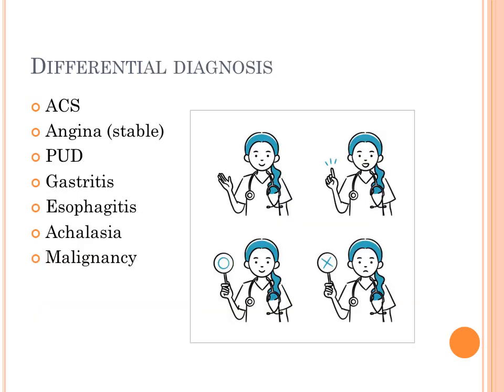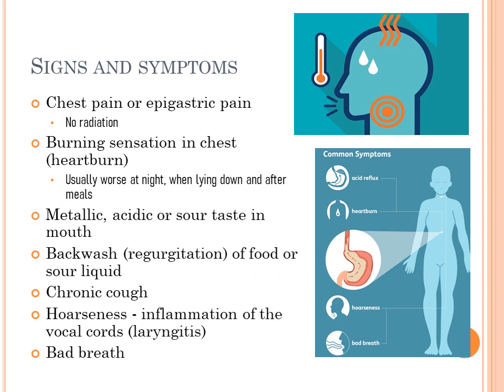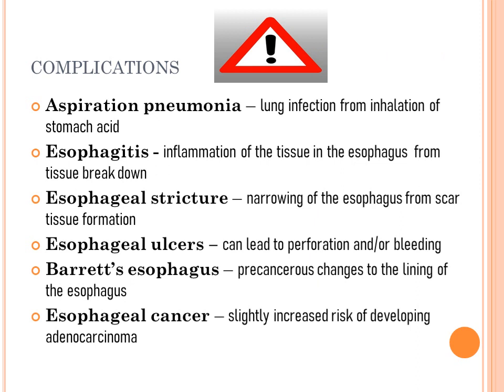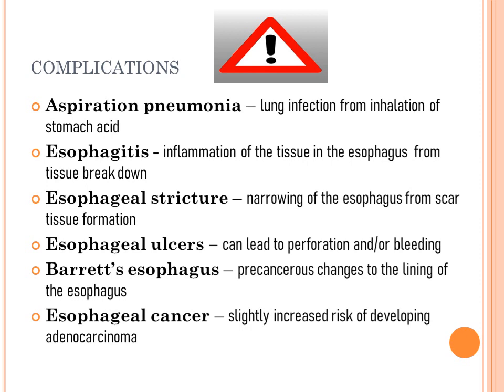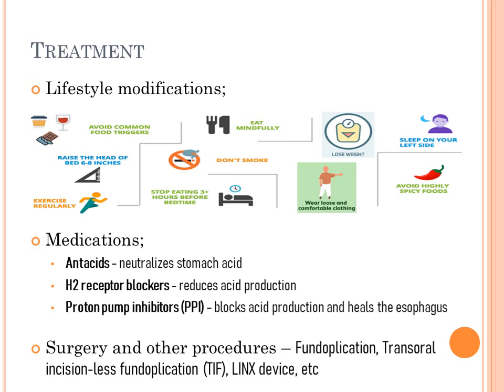NAC OSCE Approach to Gerd – Nac Osce best course in Canada STARMED